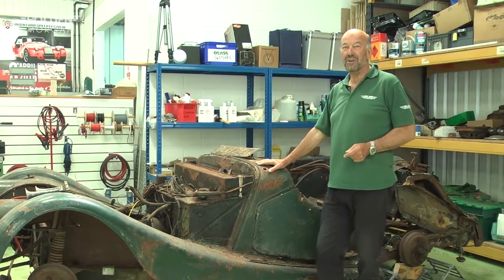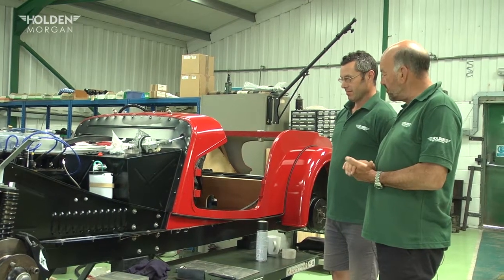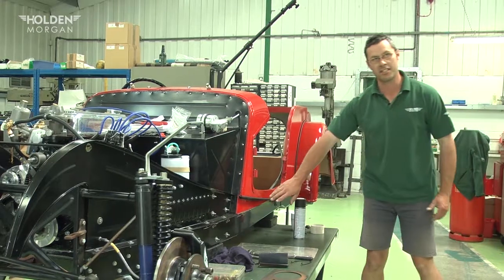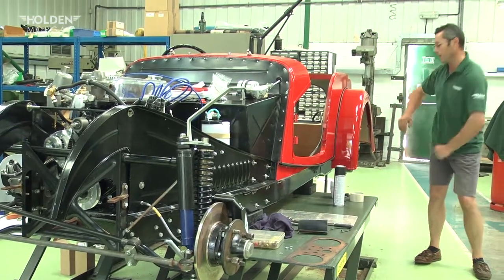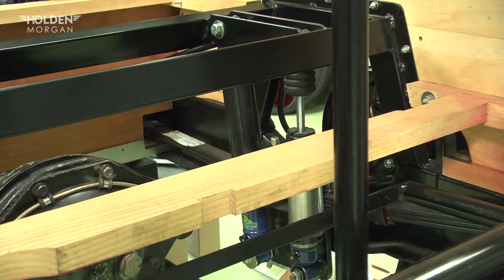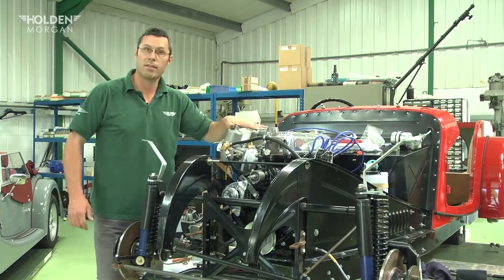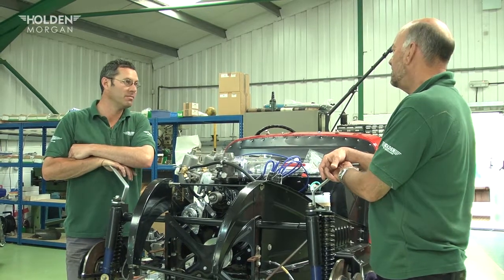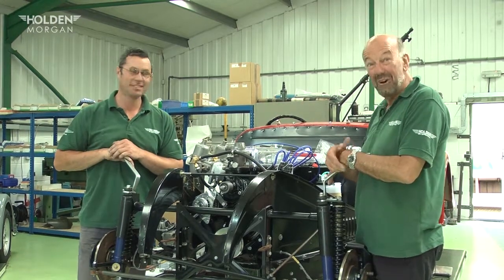Holden Morgan restoration project update